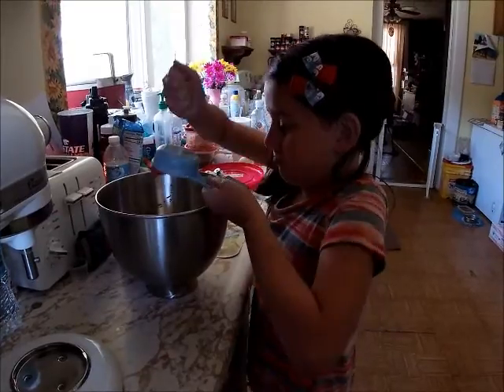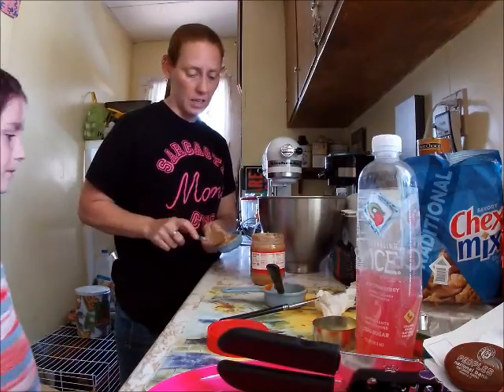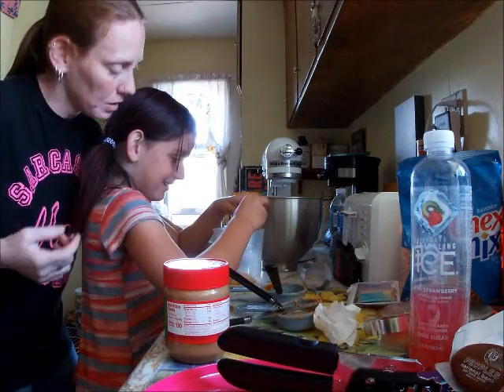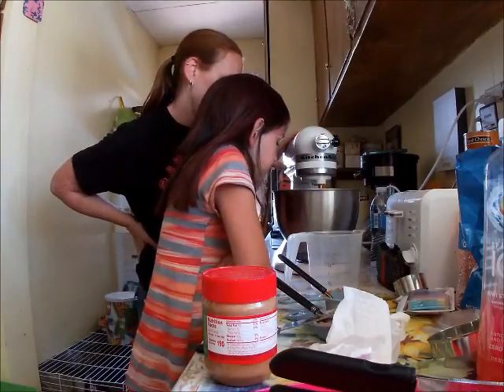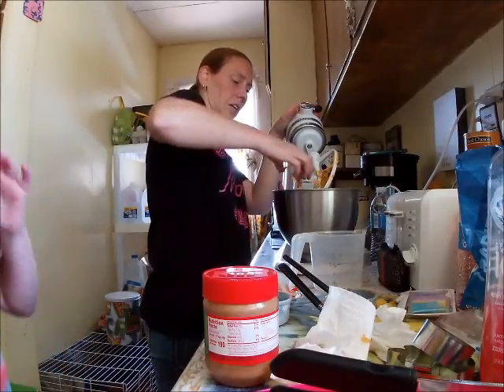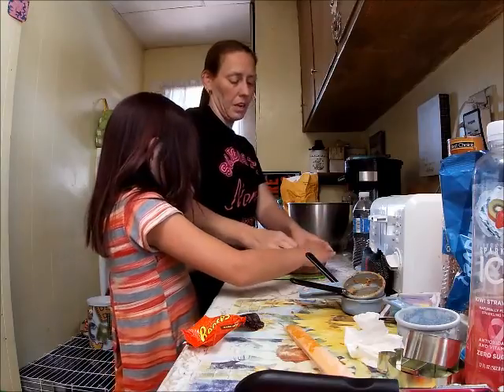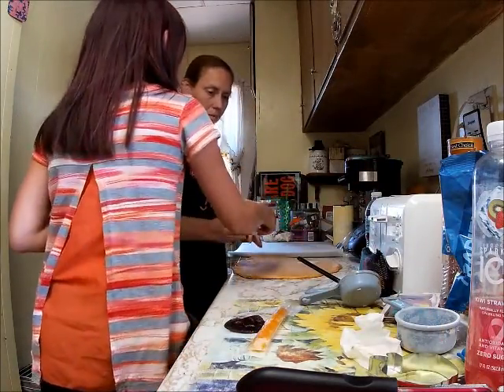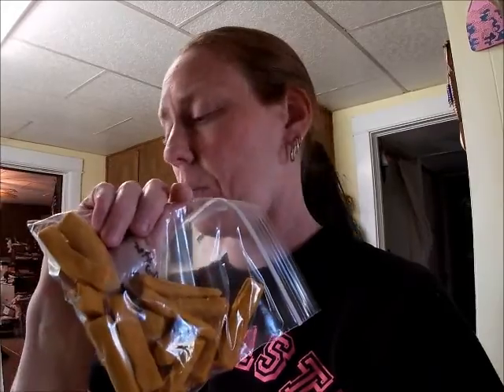Baking with Mom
I'm working on earning my Pet Badge for Girl Scouts. One of the activities was to make homemade dog treats. Mom found this recipe for Peanut Butter Pumpkin treats for us to make. Our dogs enjoyed them!